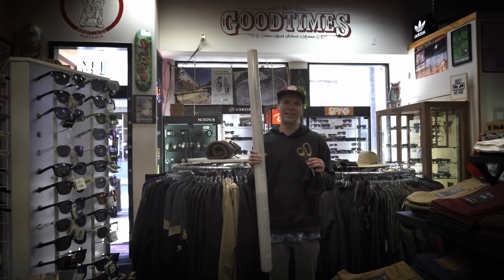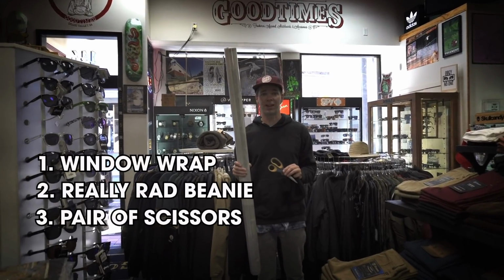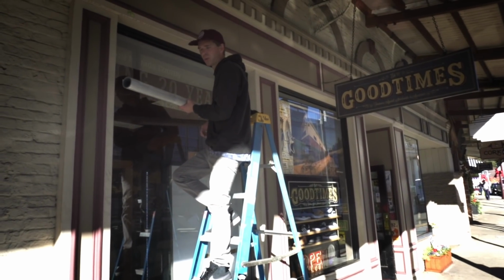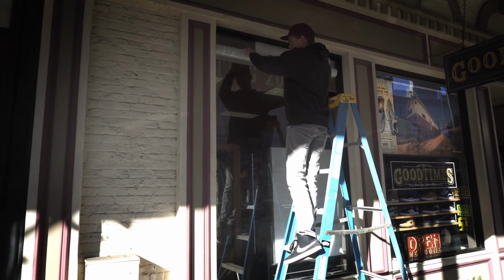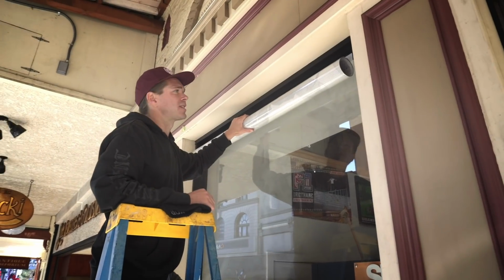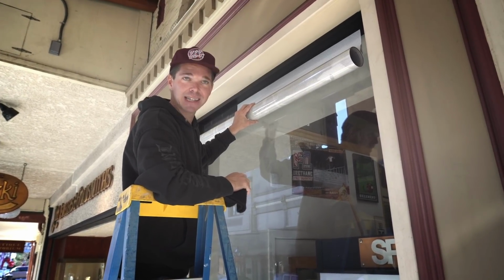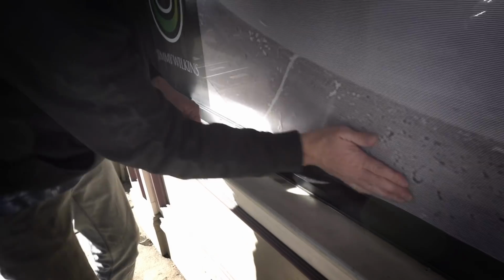How to Install A Window Wrap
Ever want to install your own NHS window wrap? Of course you have. Let Brad Oates walk you through getting them slapped up like a pro.
Edited by Stig Wencell